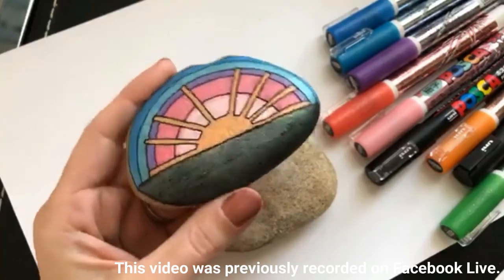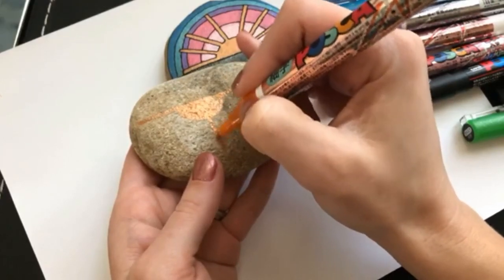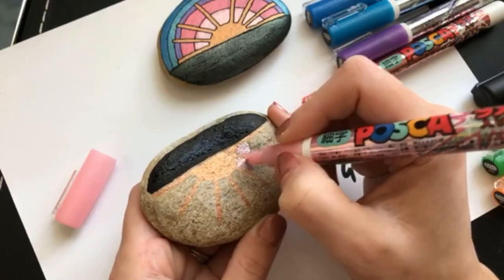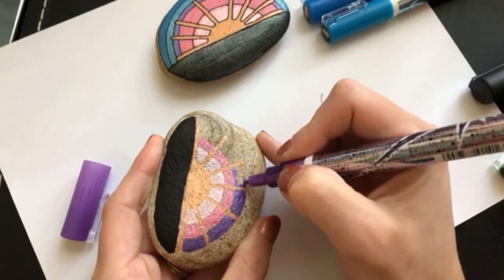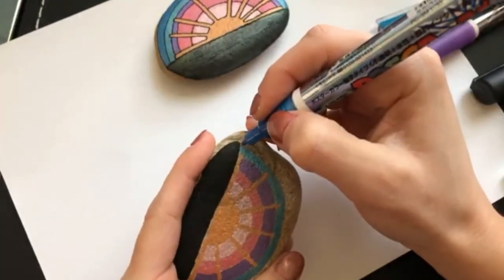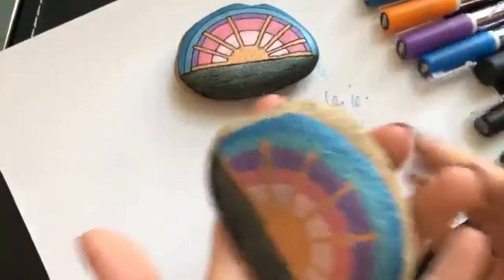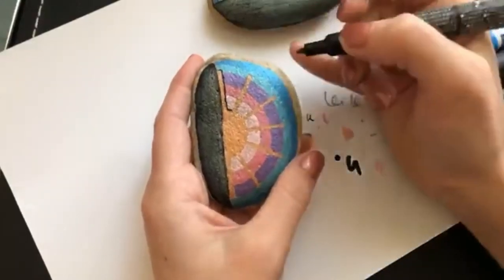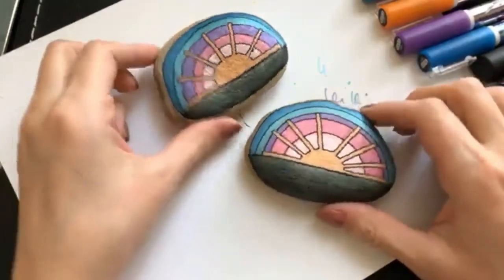Glitter Paint Pens Stone Painting Sun for Beginners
This graphic sunset is a fun rock painting idea. I used my Uni Posca paint pens to create this look, but you can use a brush too. The glitter pens give the sunset rock a fun effect. This is an excellent painted stone for beginners to try!

Happy Painting!!